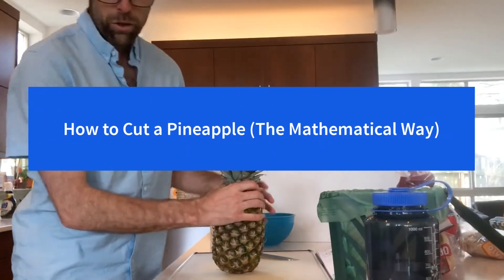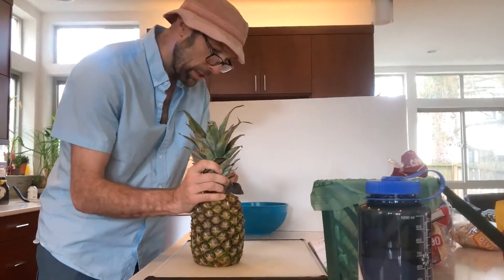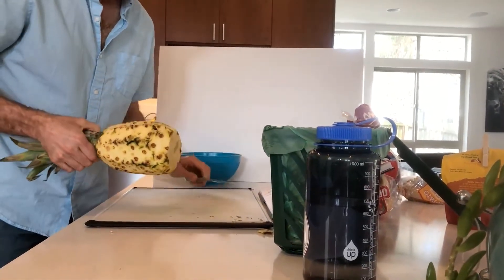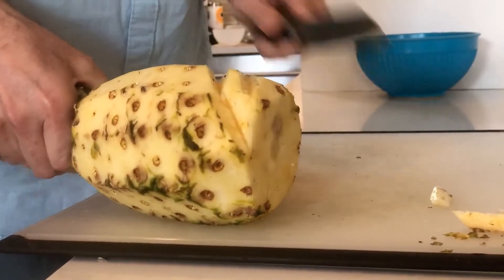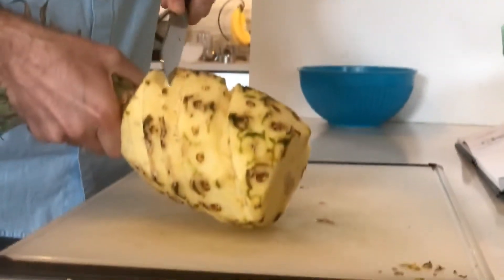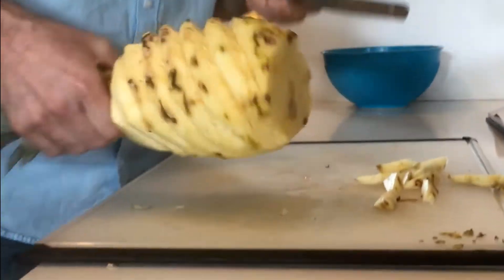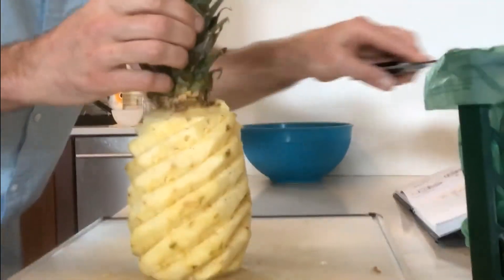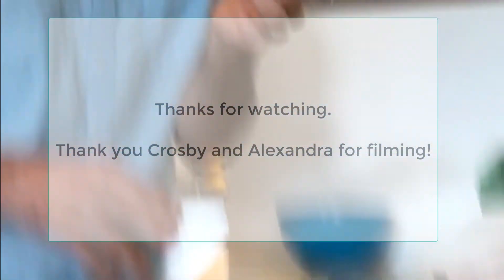How to Cut a Pineapple the Mathematical Way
Pineapples have fibonacci numbers in their story. This video uses the fibonacci spirals in a pineapple to unlock the key to cutting them.